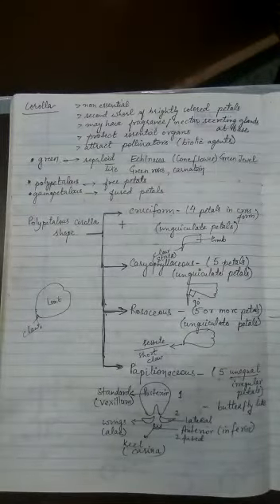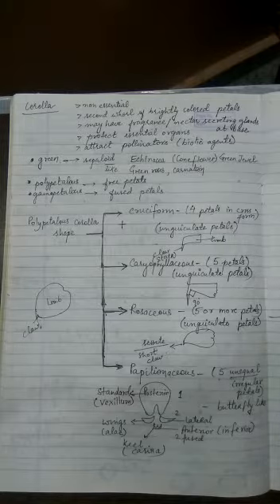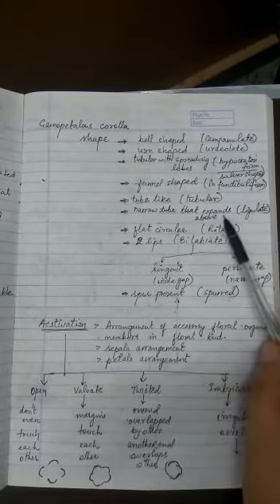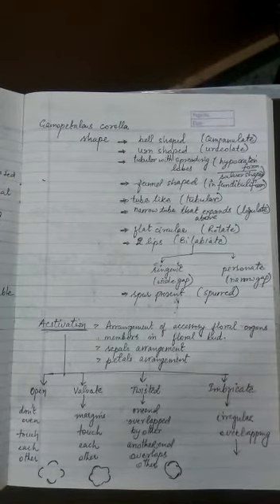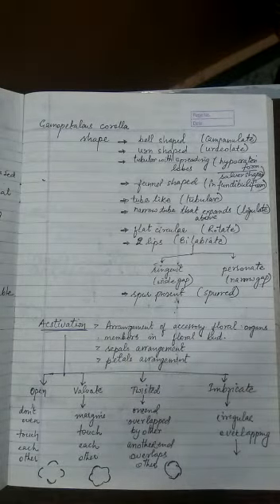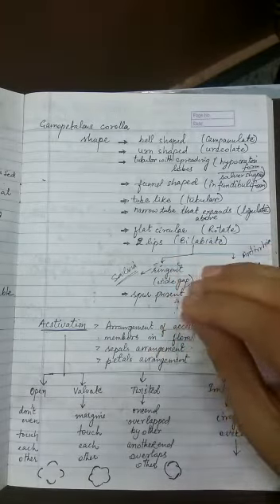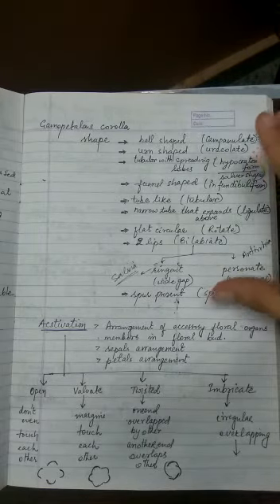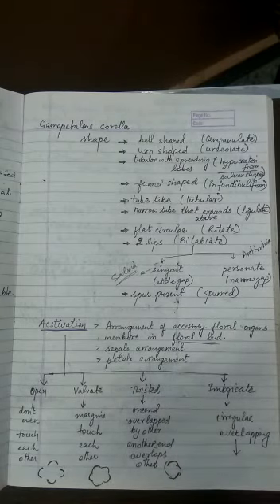Class XI Biology By Neeraj Sir Part 2